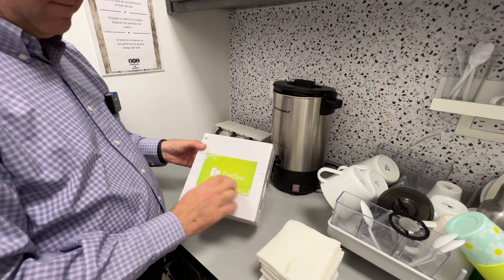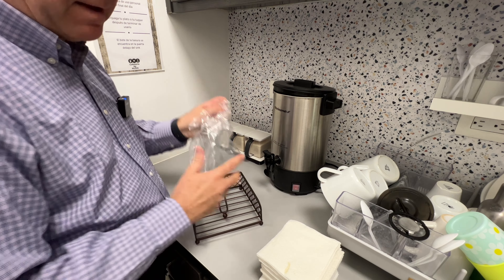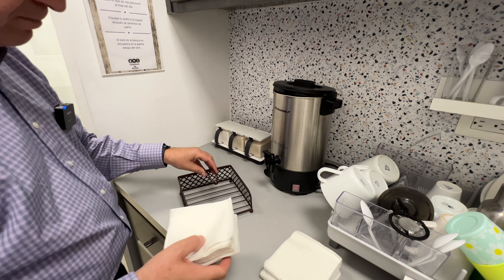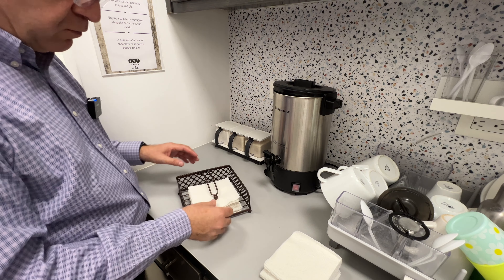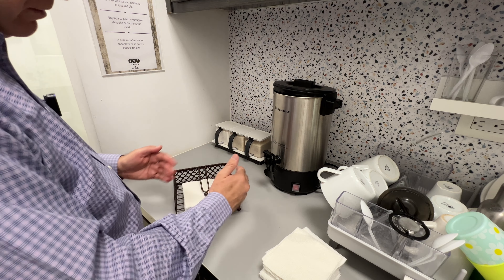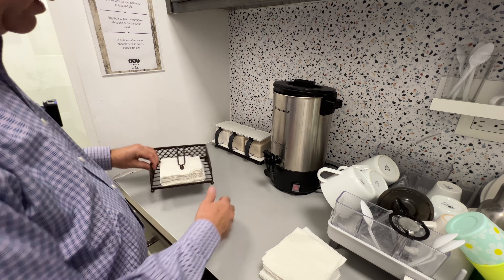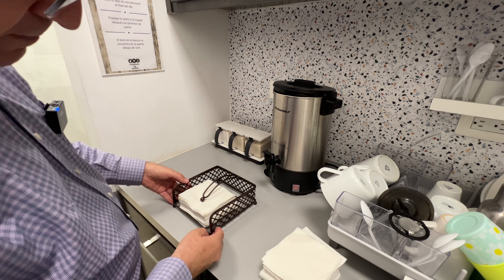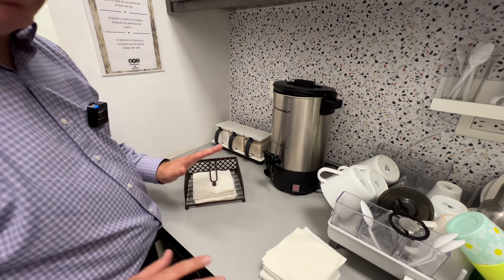🔥 Flat Paper Napkin Holder with Dispenser Arm Unboxing and Review! ✅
*TElegant Flat Paper Napkin Holder with Dispenser Arm - Oil Rubbed Bronze Napkin Holders for Table, Kitchen, Countertops & Outdoor Tables - Square Metal Lattice Basket Dinner Napkin Holder - (ORB)*

✅👌x❣️

❣️PIVOT ARM DISPENSER - Easily adjust the weighted pivot arm to keep your paper, cocktail or cloth napkins secure and organized indoors or outdoors. The pivot arm can be moved into a fully vertical position to make loading new napkins easy and convenient.
❣️ELEGANT DESIGN - Our matte black finish and stylish lattice pattern can instantly uplift any dining room table, kitchen counter, bar counter or any area where family and guests gather to eat and share a meal. A timeless design that fits modern, contemporary and even rustic or farmhouse spaces.
❣️TARNISH RESISTANT - Enjoy the beautiful matte black finish on your new stainless steel napkin holder designed to stand the test of time. Our high quality construction ensures no loose, or poorly assembled design elements on this indoor or outdoor napkin holder.
❣️OUTDOOR ESSENTIAL - The attractive weighted pivot arm helps protect napkins from blowing around in the wind. The sturdy metal feet help prevent sliding. A dining essential for home patio tables, picnic tables, cafe tables, restaurants and outdoor eateries.
❣️TOOFLEE GUARANTEE - We always go the extra mile with our premium high quality designs and unparalleled customer service. Rest assured we will fix any error, inconvenience or issue to keep all our valued customers happy and satisfied.